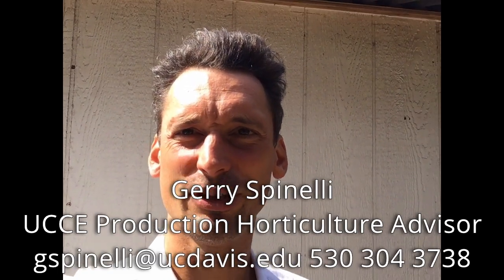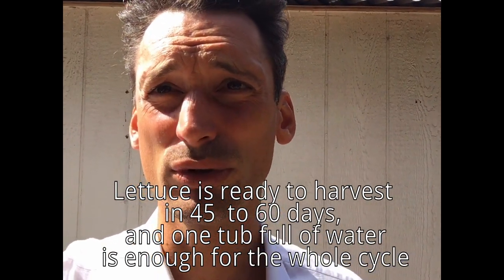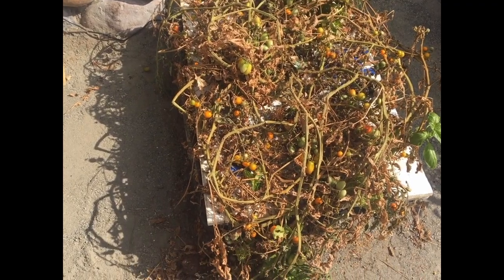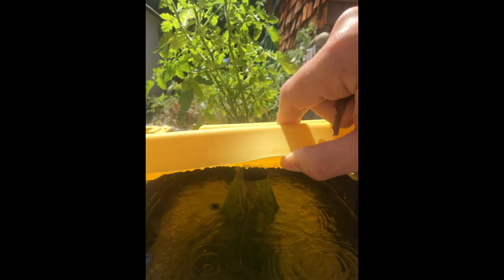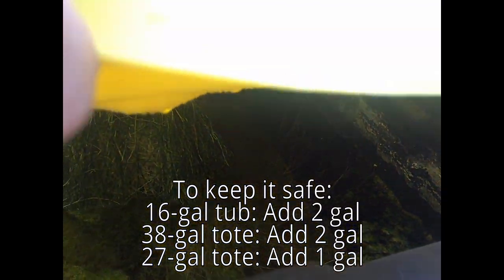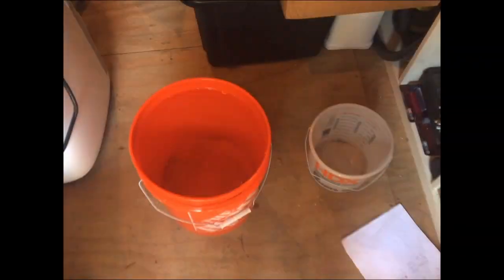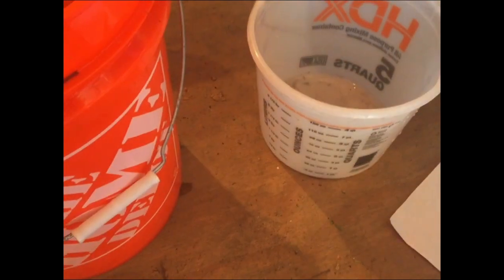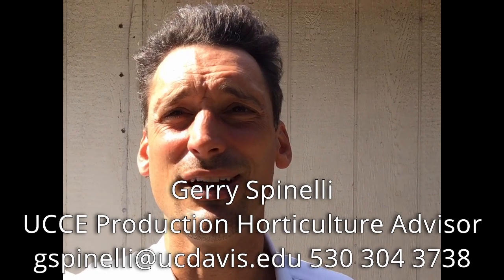Tomatoes with Kratky system - how much solution can I add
If you add too much solution you'll kill your plants!